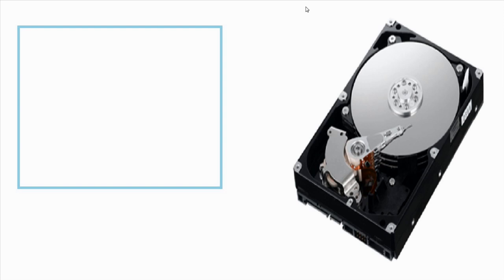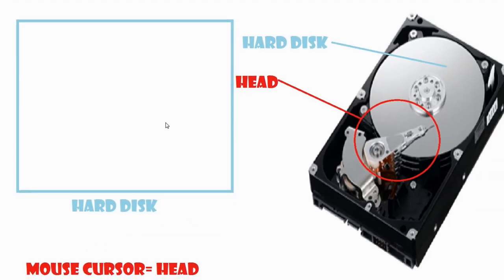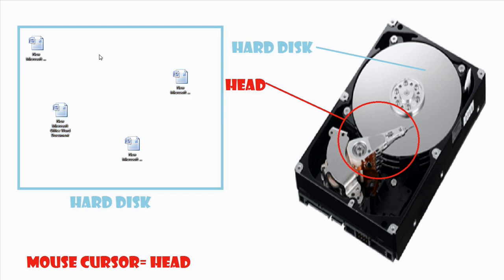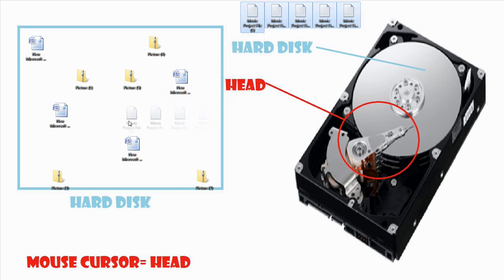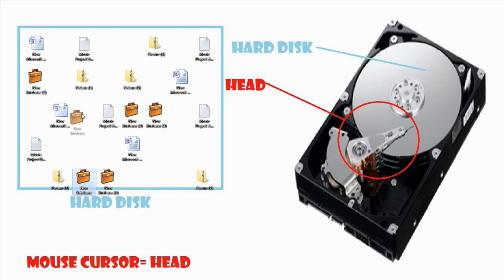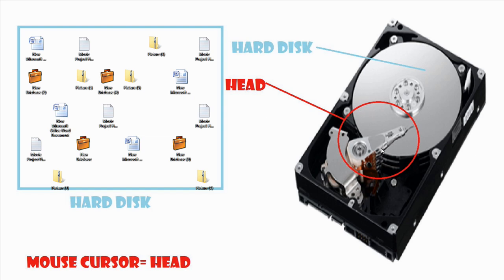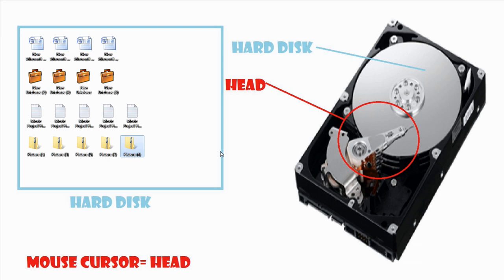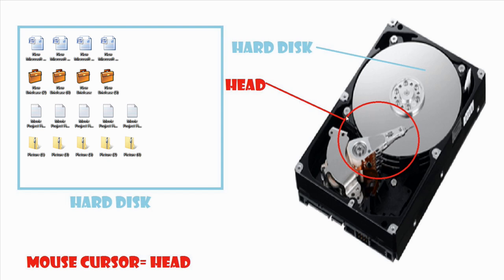How Disk Defragmenter Works! (In Simplified Terms)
In this easy-to-follow video, I show you how Disk Defragmenter in Windows really works, in simplified terms!